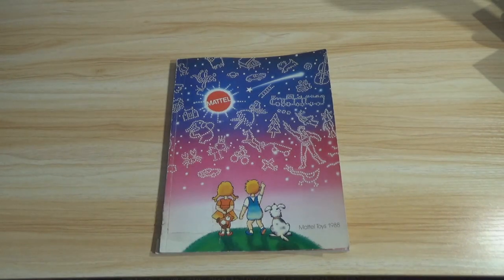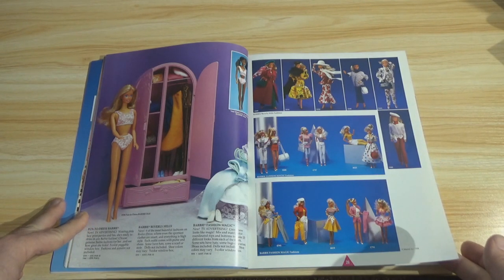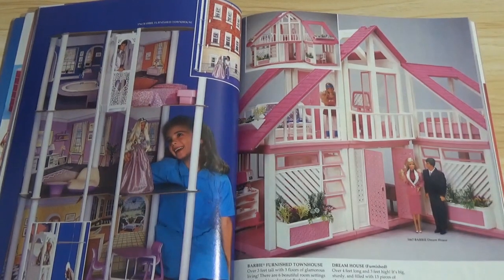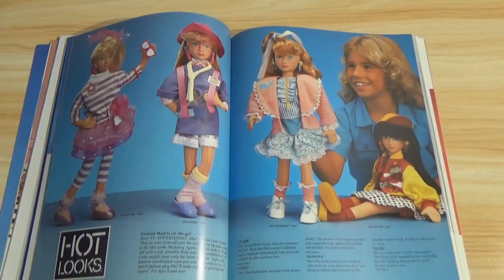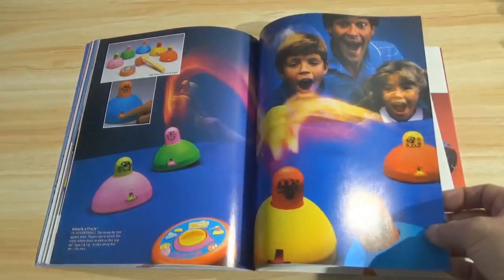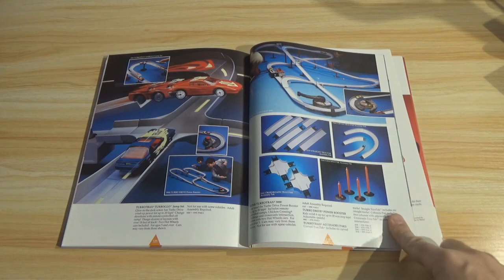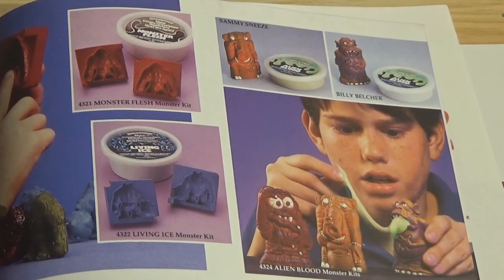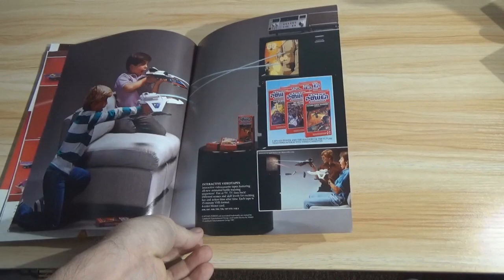Mattel 1988 Toy Fair Catalog Virtual Tour! Boglins Barbie Mad Monsters HotWheels Captain Power More!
Tons to see in this classic Toy Fair catalog! Starts off with a lot of Barbie, but lots of vintage GOLD and great memories throughout this Virtual VIDEO Tour!